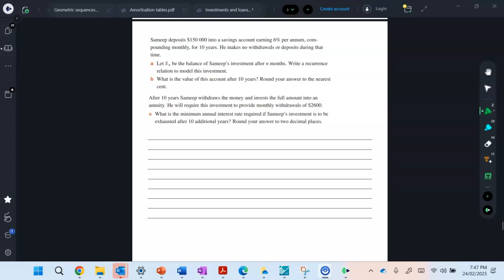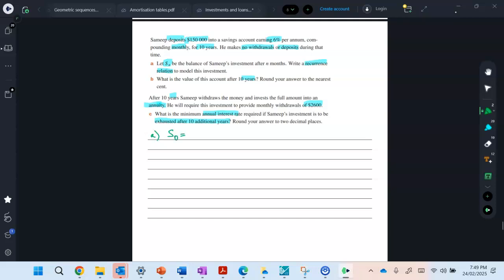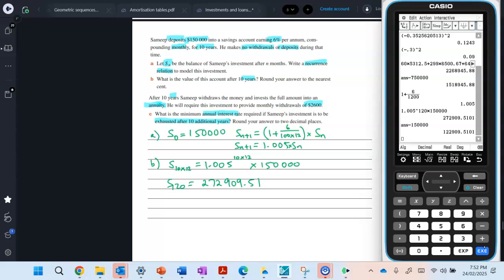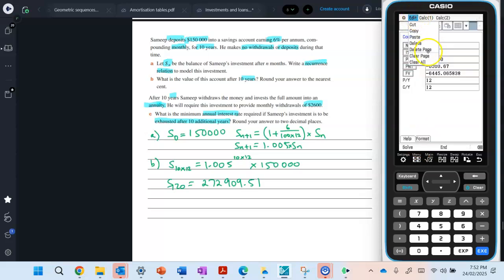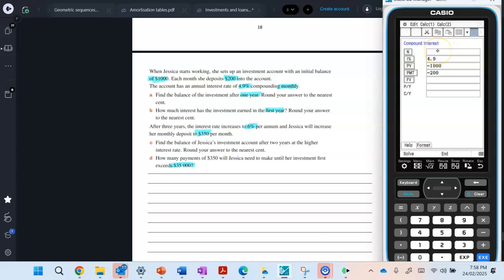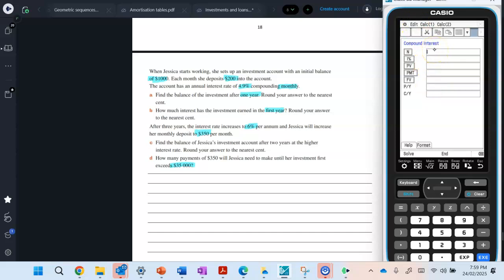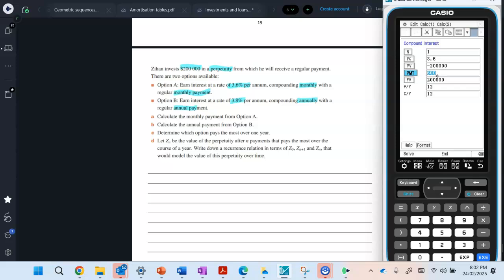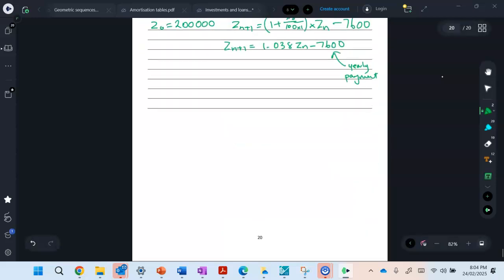12GM_more harder financial questions part 3